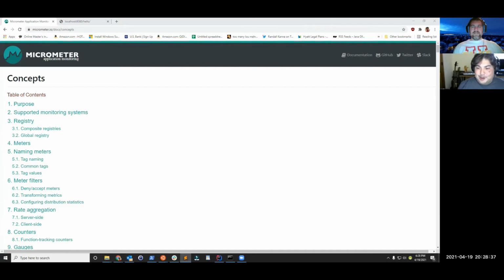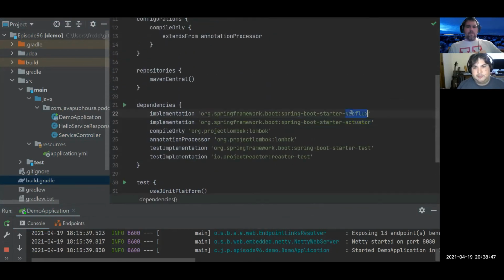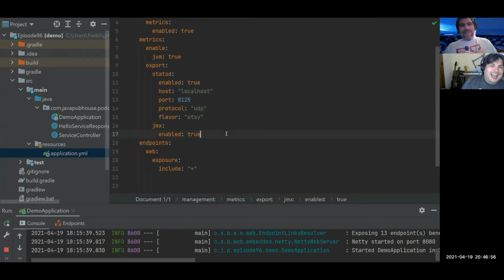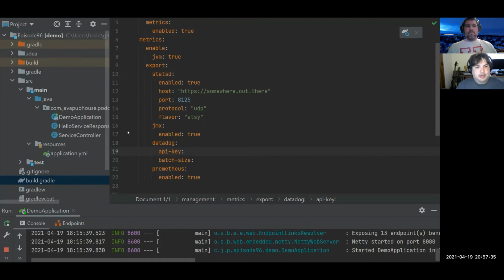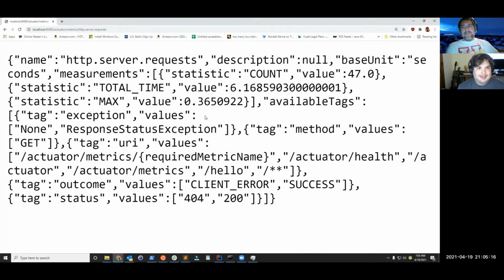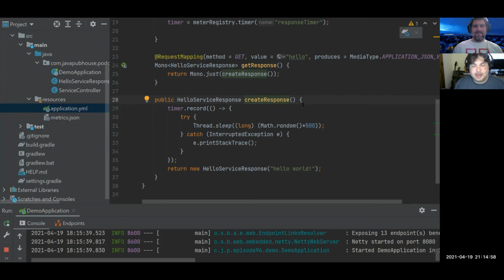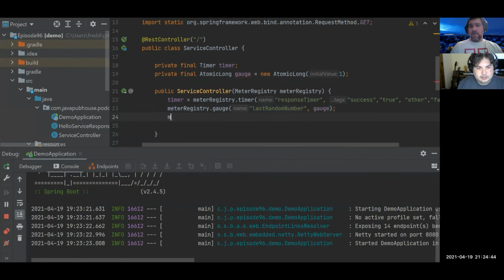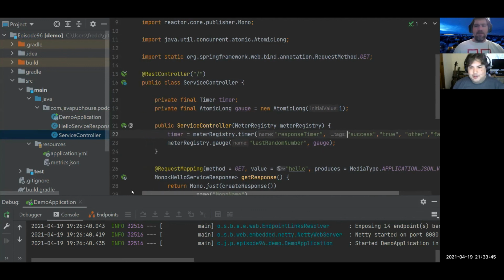Episode 96. Micrometer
You'll run it everywhere there's a production system. Some kind of Metrics collector like Statsd or InfluxDB. They work like magic, reporting on the health of your application. but how does it really happen?

We dive in on how these Application Performance Management tools work and how do they really "see into" your application. We demistify all this magic, and actually describe how to add "new" metrics and how to publish it!

If you ever worked in a production application, and were wondering how do these metrics get graphed and collected, well, wonder-no-more! We go deep into Micrometer (the SLF4J of Metrics) and how it all works!

Do you like the episodes? Help us out! Buy us a beer!